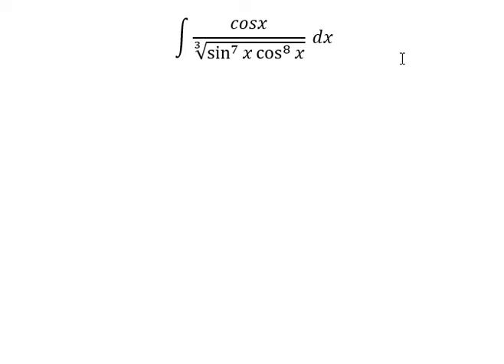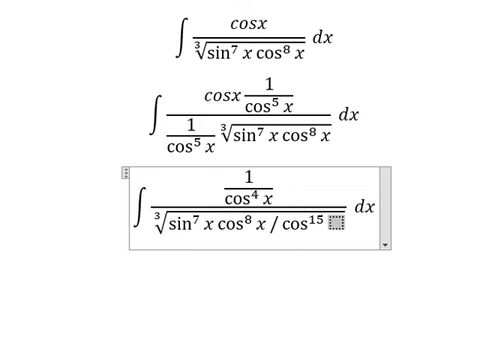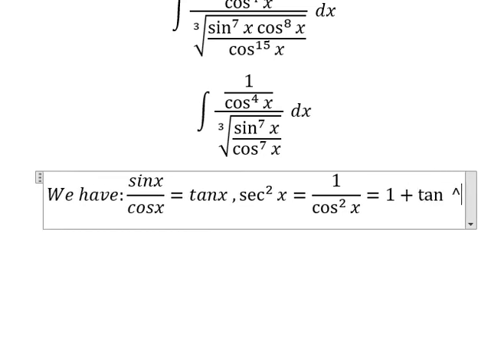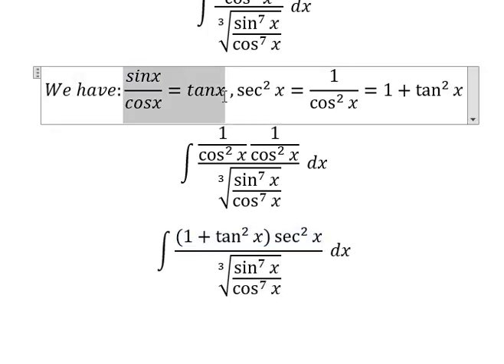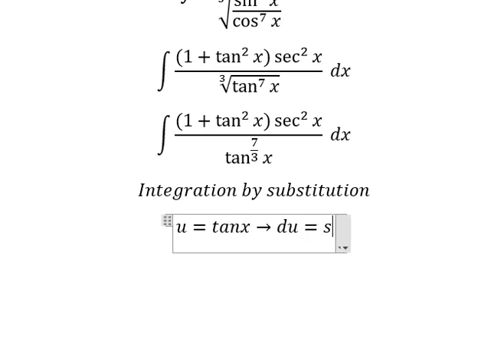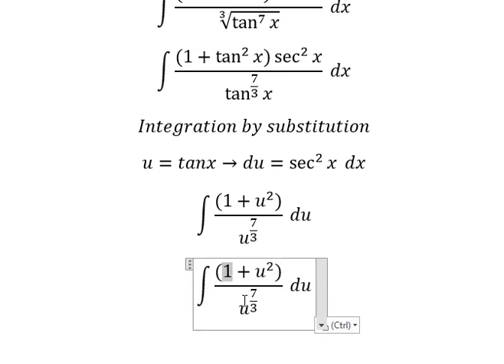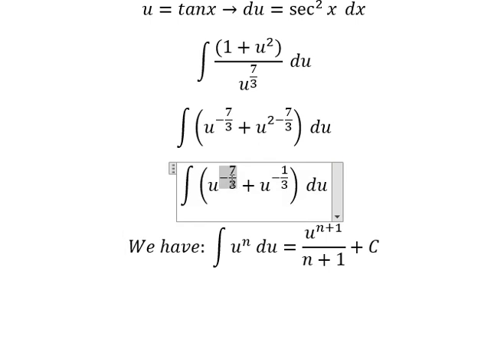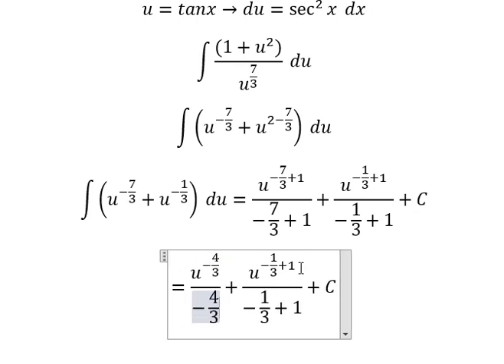Calculus Help: Integral ∫ cosx/∛(sin^7⁡ x cos^8 ⁡x ) dx - Integration by substitution